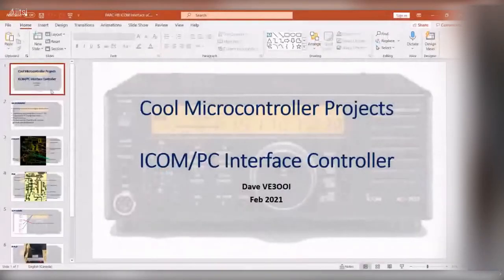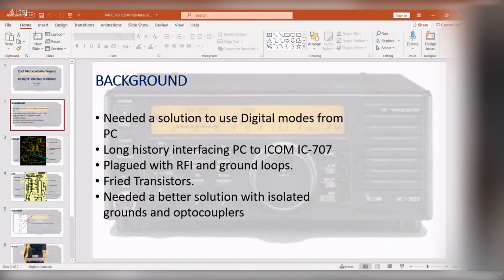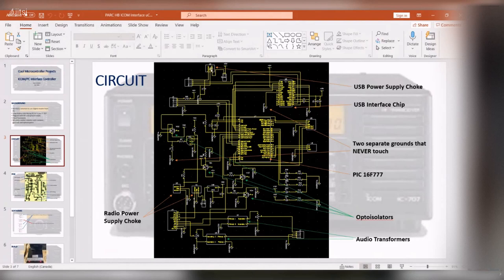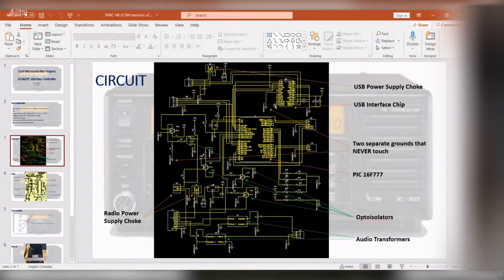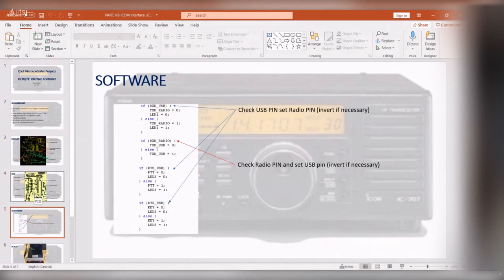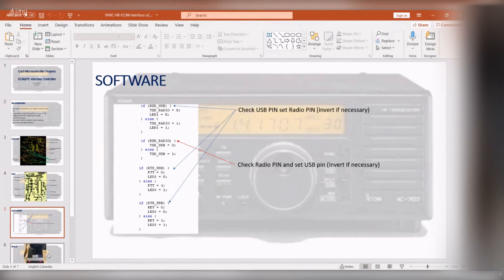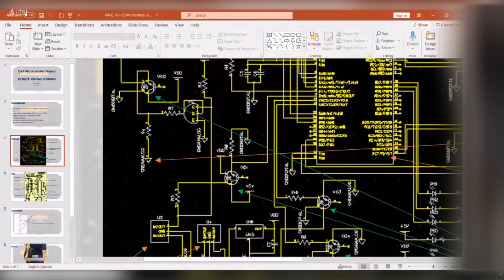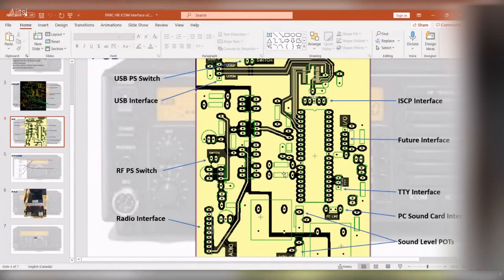uController Projects: ICOM Interface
Presentation to the Peel Amateur Radio Club Homebrew Group April 2021.

This is from a series of talks regarding Microcontroller projects I've built and use.

This specific presentation is about the interface I built between my ICOM and PC for Ham Radio Deluxe